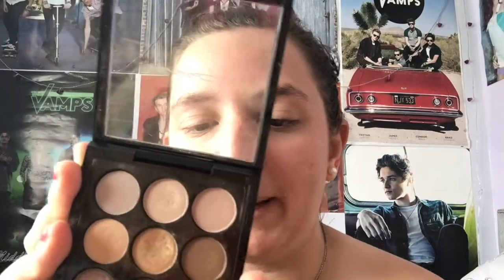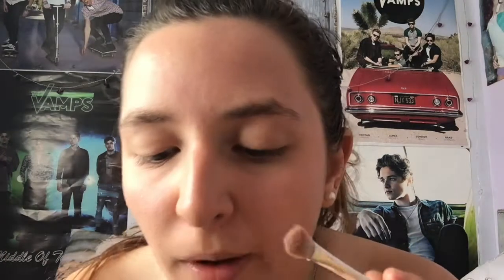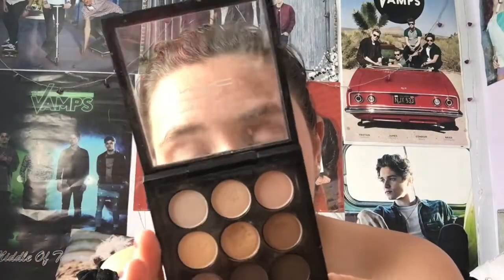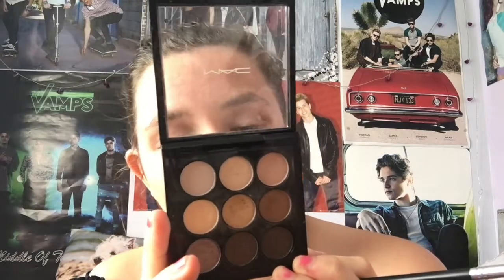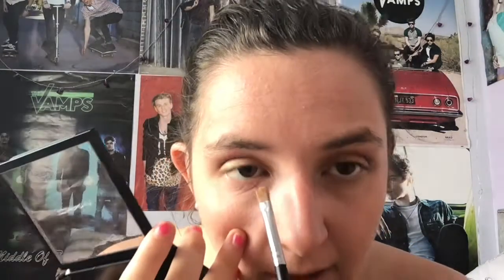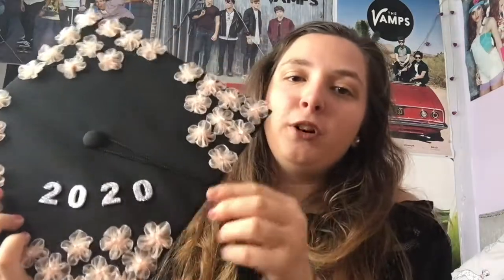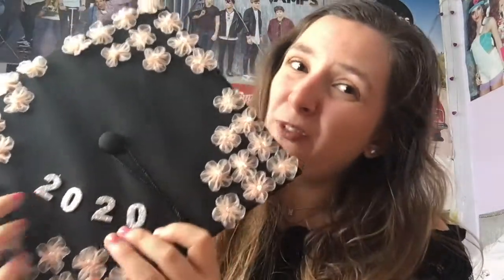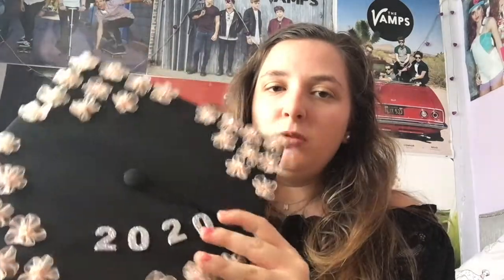Graduation Makeup 2020 + Storytime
PRODUCTS USED
Mac Amber x9 Eyeshadow
Rimmel Volume on Demand
Benefit Georgia Blush
Rimmel Radiance Brick
Rimmel Asia Lipstick

GRADUATION CAP